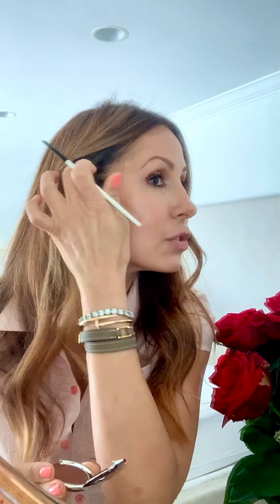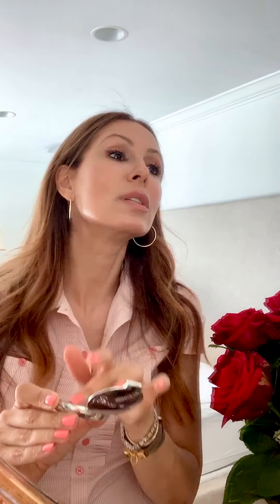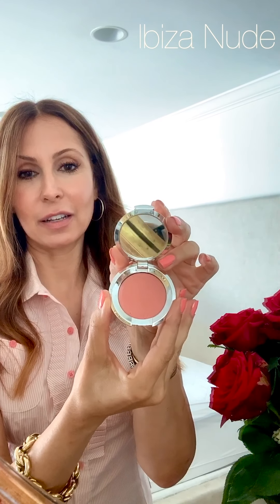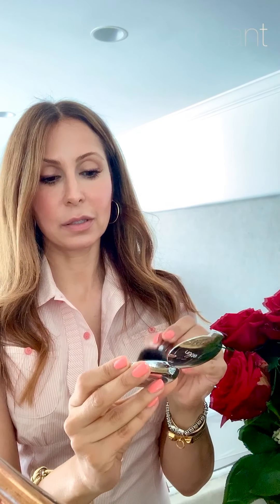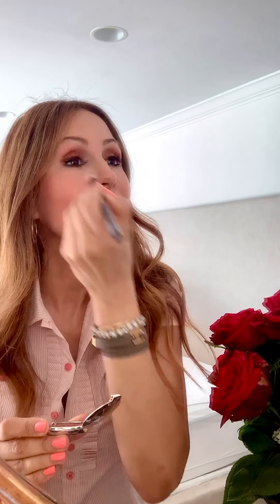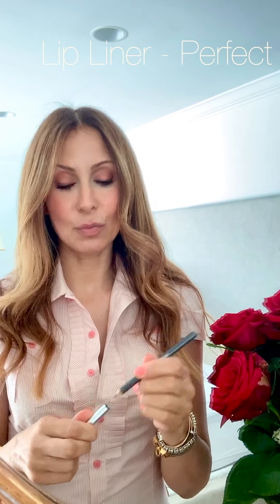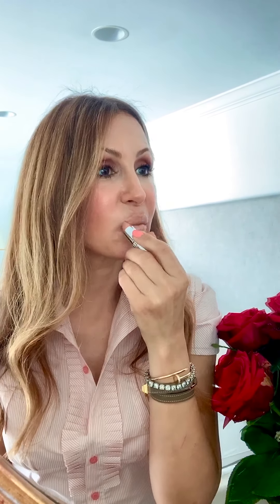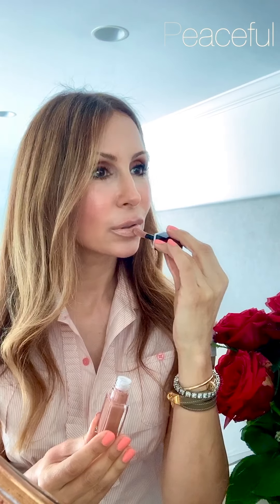Isabel Discusses Self-Care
Nude Envie founder and CEO, Isabel Madison discusses some of her self-care routine during quarantine and shows us one of her favorite daytime looks that helps her feel normal, happy and not so bogged down during these crazy times .